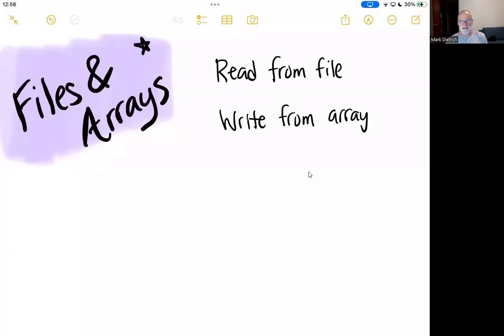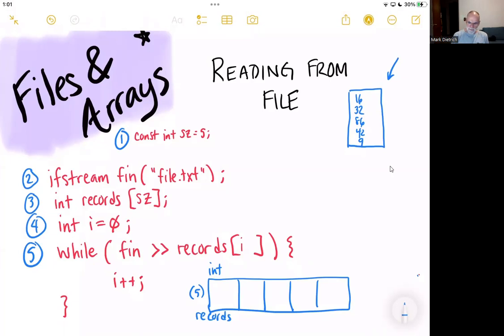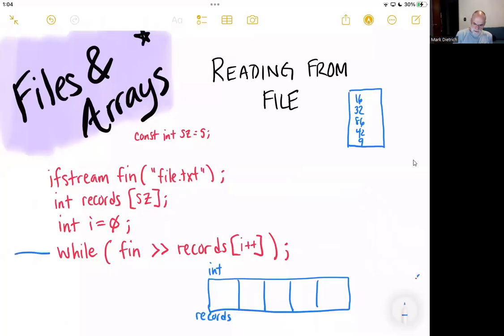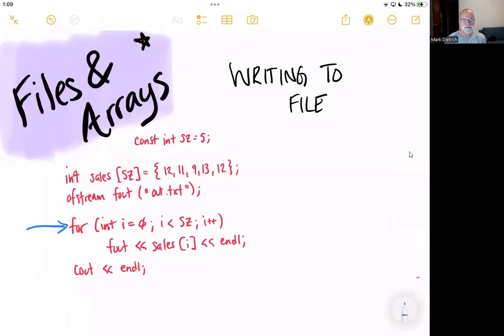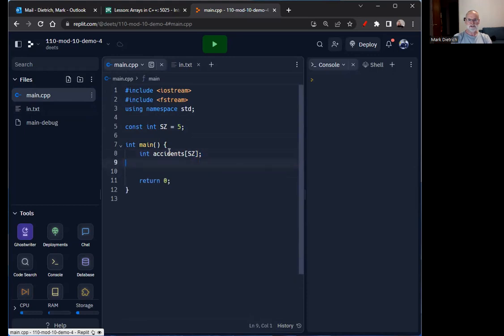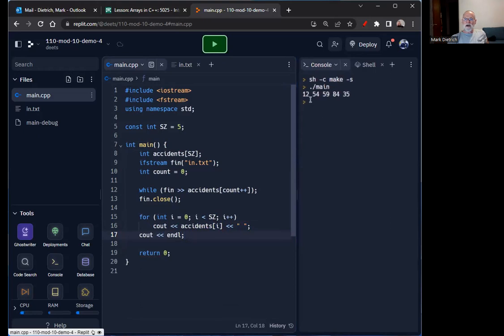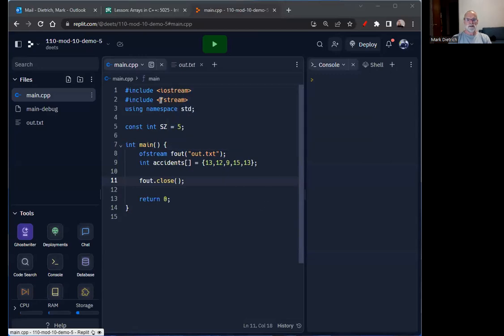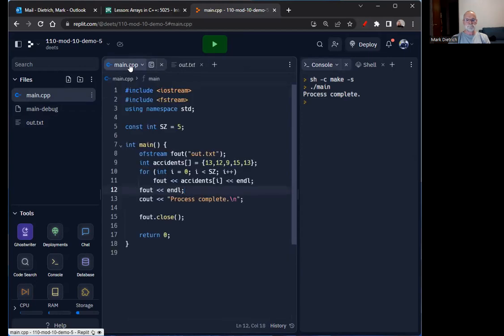C++ Files & Arrays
COMSC-110 Lesson: Files & Arrays